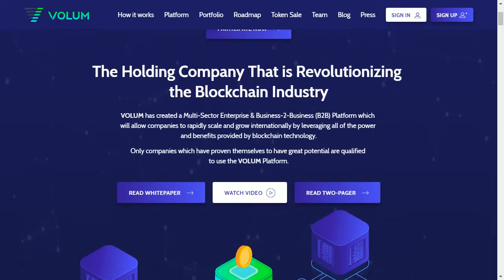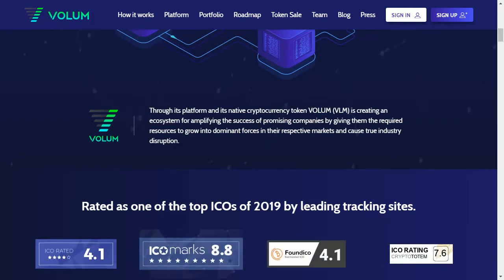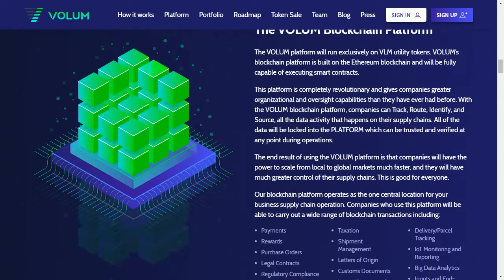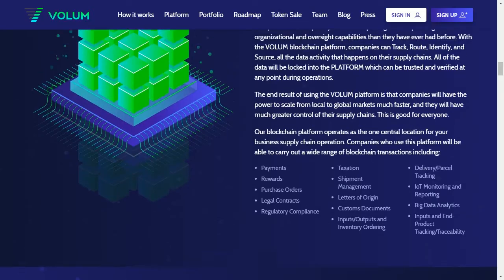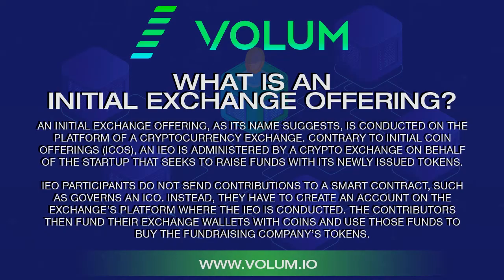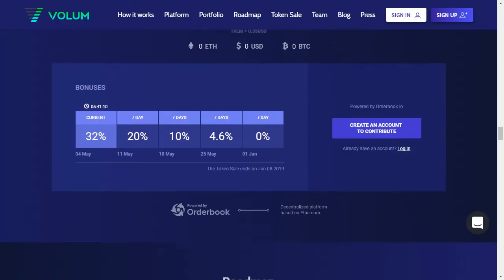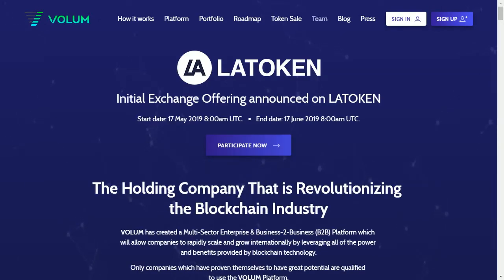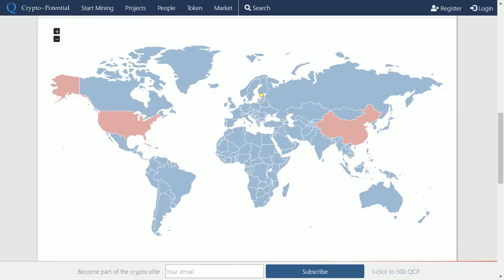New IEO Coming! Volum.io - Where Blockchain and Supply Chain Meet!